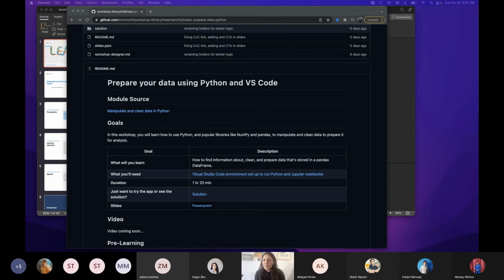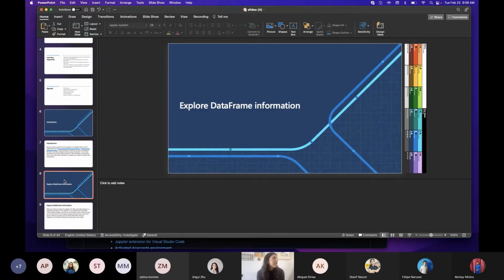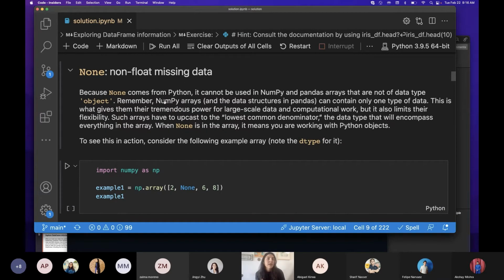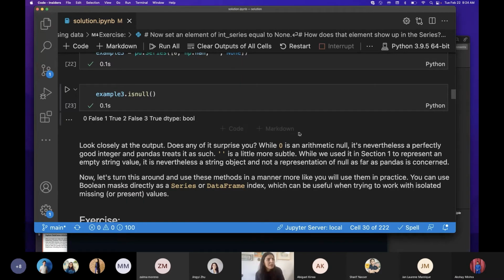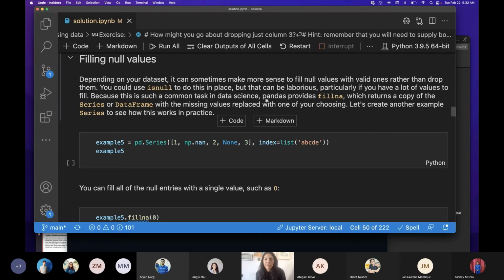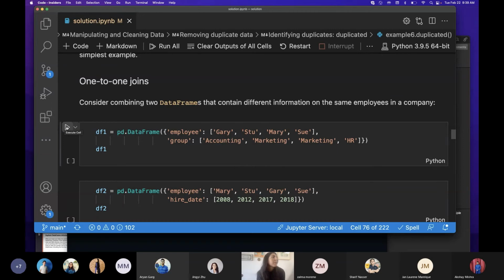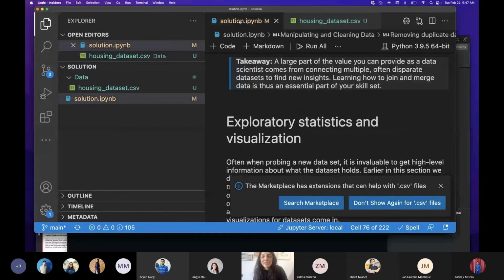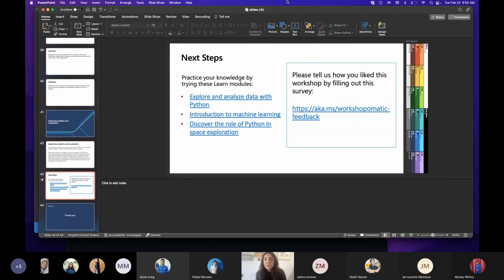Train the Trainers Clean and Prepare Data using Python Workshop Walkthrough with Ornella Altunyan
Learn how to use Python and popular libraries like NumPy and pandas to manipulate and clean data to prepare it for analysis.

Ornella walks through the workshop, which is located in our library